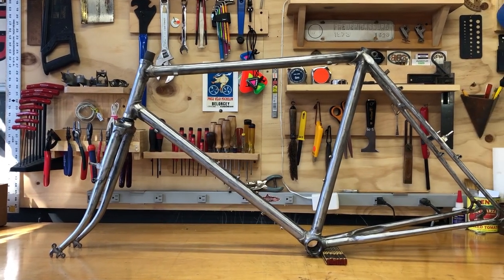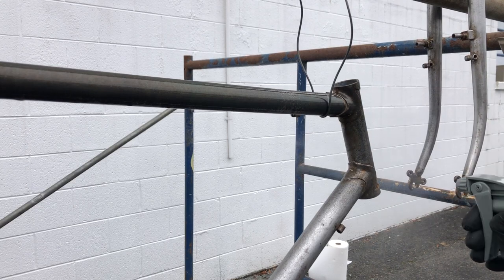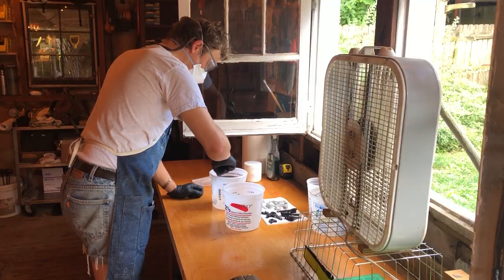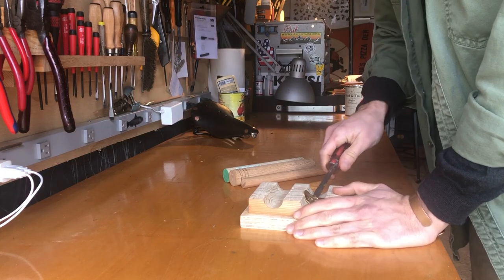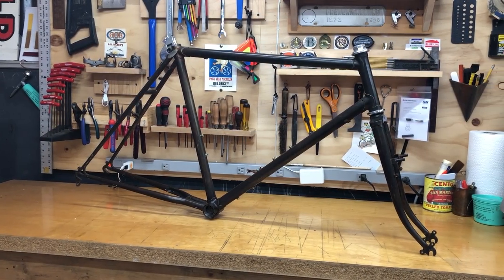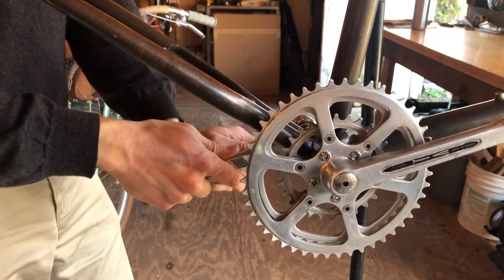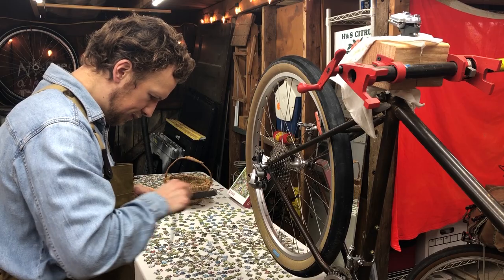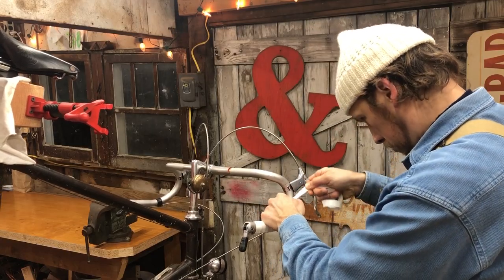1985 Bridgestone MB-2 Torched and Rusted ATB Build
I modified a 1985 Bridgestone MB-2 frame and went with a raw steel finish for a weathered all-terrain build. Vintage parts from Suntour, TA, Shimano and Brooks. Modern stuff from Nitto and Crust.

Build list
• Velocity Atlas 26" 32/32 wheelset
• Rene Herse Humptulips Ridge, extra light
• Rene Herse Rat Trap Pass, extra light
• Shimano XTR M900 rear hub
• Kasai 32H front hub
• Schmidt Edelux II polished headlight
• Busch + Müller light mount
• Crust x Nitto Shaka handlebars, 54cm
• Newbaum's cotton bar tape, white
• Suntour Bar-Con shifters
• Suntour Superbe levers
• Paul Neo Retro cantilever brakes, front
• Paul Touring cantilever brakes, rear
• Hunter Nugz barrel adjusters
• Dia Compe yoke hangers
• Fairweather x Nitto stem-mounted cable hanger
• Nitto Technomic 6cm stem, 26.0 clamp
• WTB New Paradigm Grease Guard headset
• TA Specialities Cyclotourist crankset, 48/42/28, 170mm
• Shimano 115mm square taper bottom bracket
• Shimano 9 speed 12-36 cassette
• MKS XC-III pedals
• Suntour AR front derailer
• Shimano XTR MD-952 rear derailer
• Suntour XC Pro seat post
• Brooks Conquest saddle
• Wheels Mfg. brass housing ferrules
• Sim Works x Nissen brass cable ferrules
• Sim Works x Nissen brake and shift housing
• Sim Works x Hoshi brass spoke nipples
• M5 brass socket head screws
• Shovel Research M5 brass slotted screws

Music
• "Sun Diet" by Fog (2014)

Backing audio
• "Waves at Baltic Sea Shore" by Pulswelle